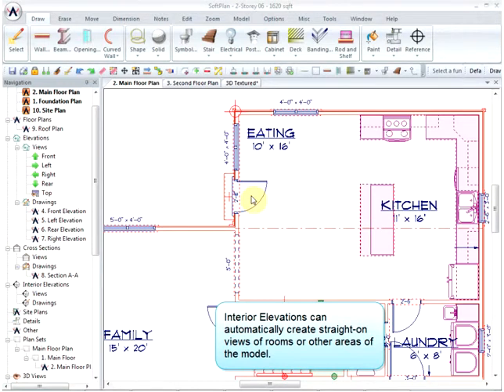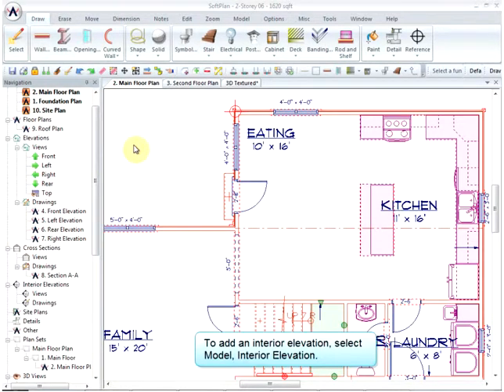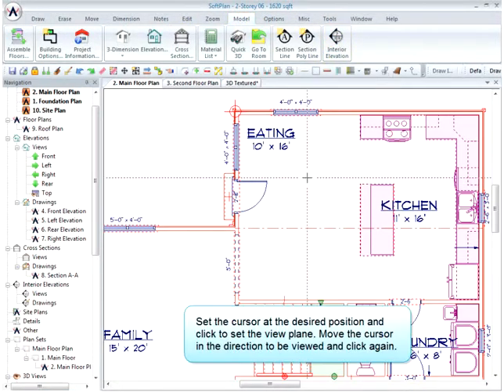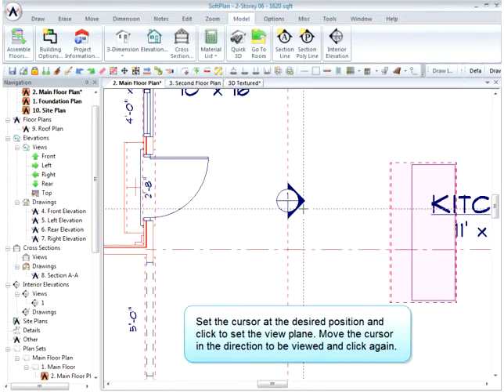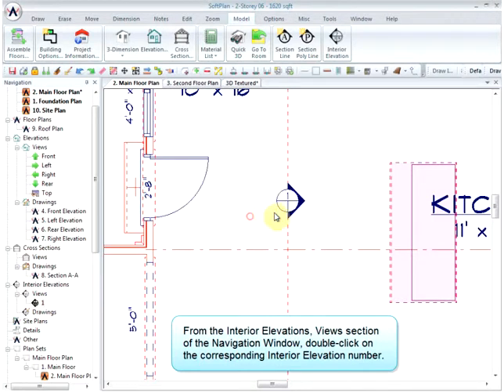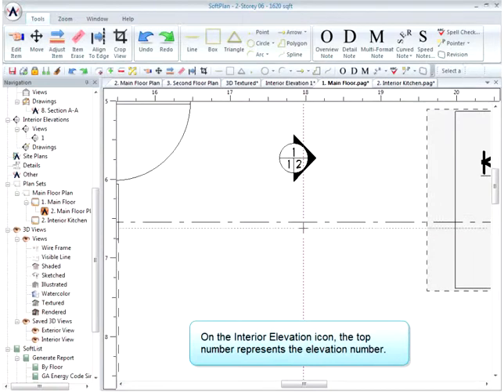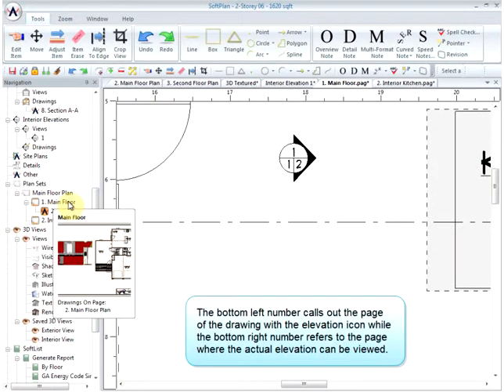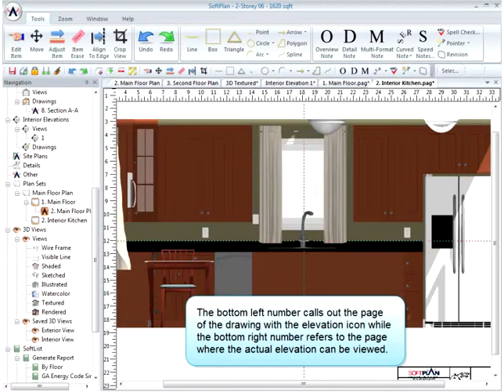Interior Elevation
SoftPlan Home Design Software:  Interior Elevations can be included in projects